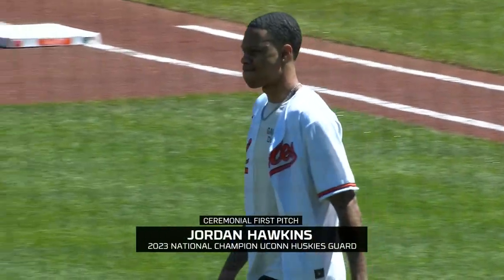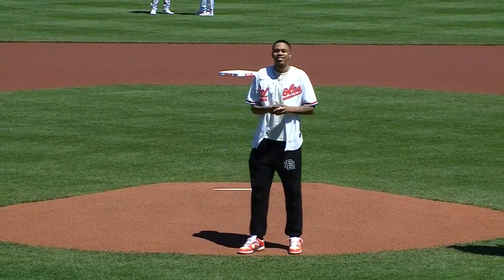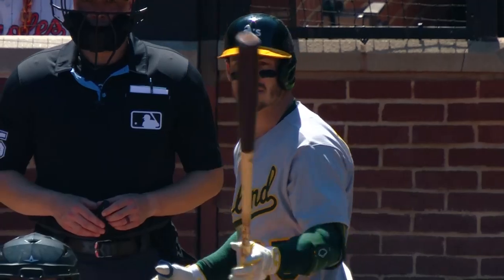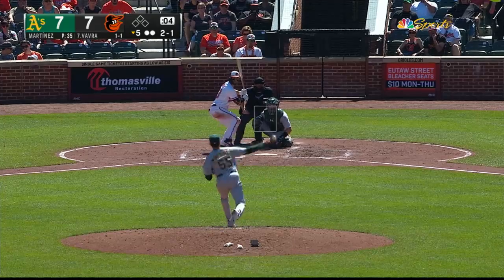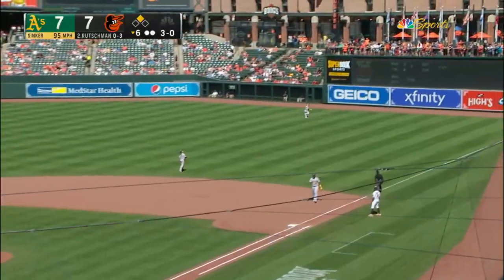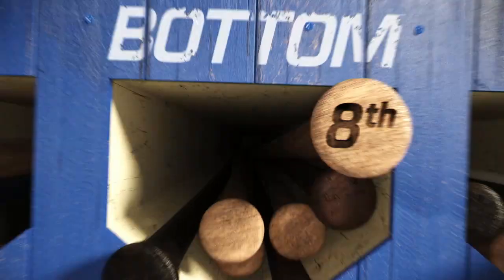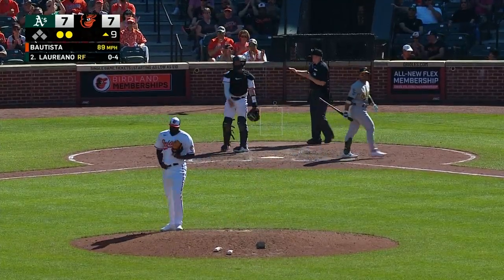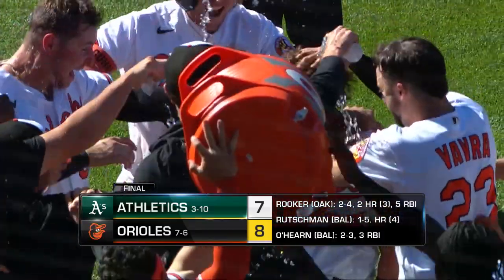Athletics vs. Orioles Game Recap (4/13/23) | MLB Highlights | Baltimore Orioles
Adley Rutschman continued his great start to the season by hitting a walk-off home run, leading the Orioles to an 8-7 win over the Athletics.

Athletics vs. Orioles full game highlights from 4/13/23